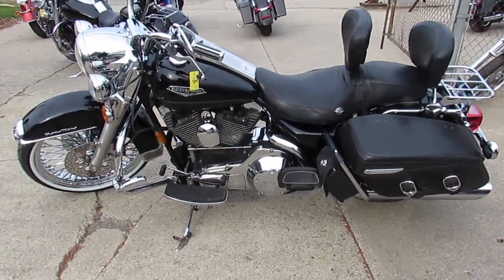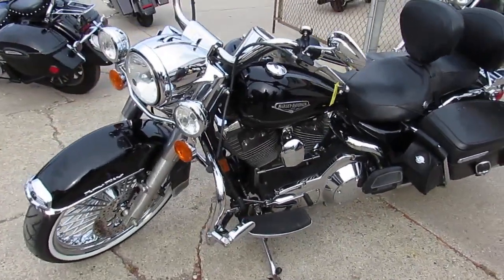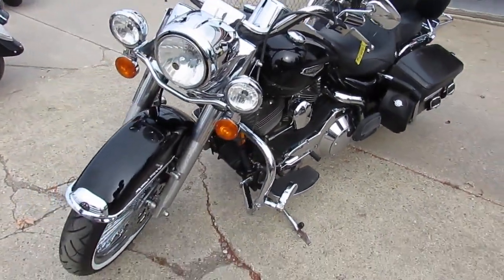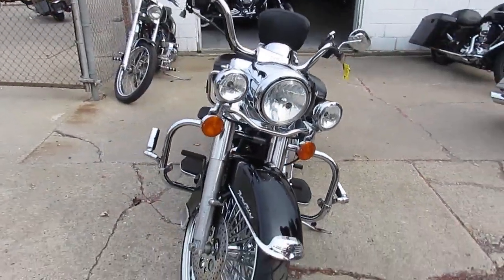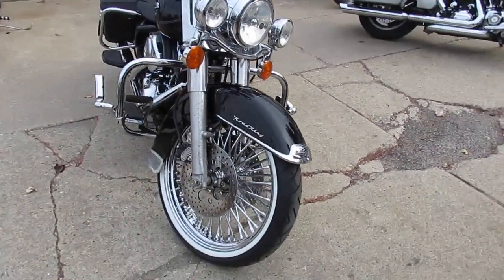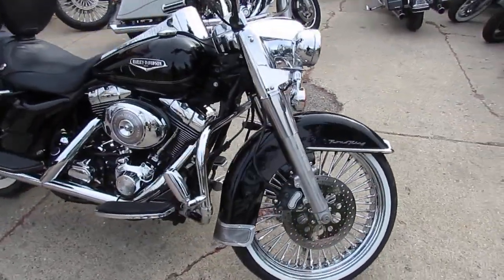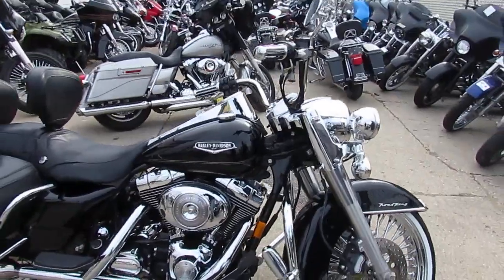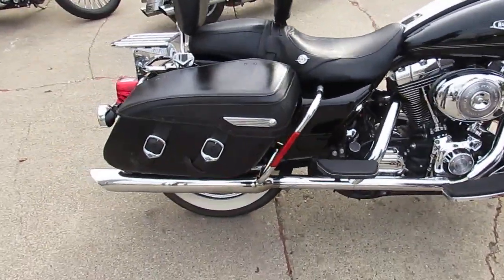2006 Harley Road King for sale in Michigan U4326